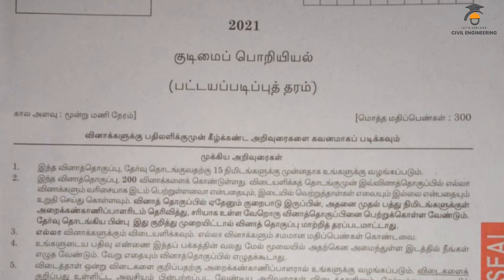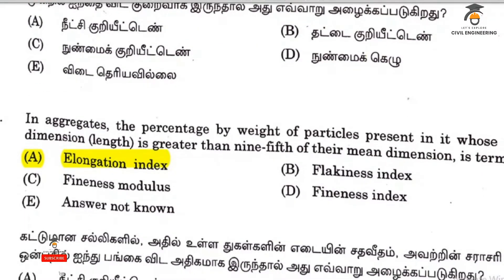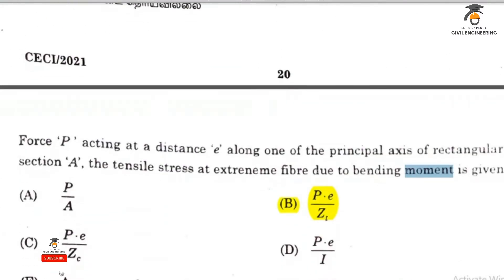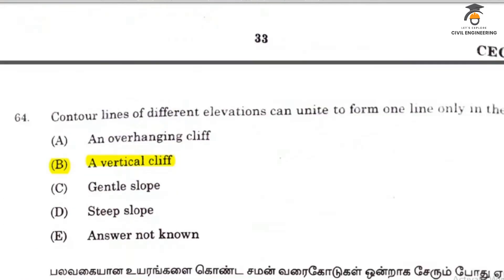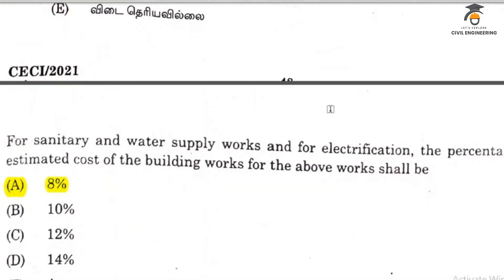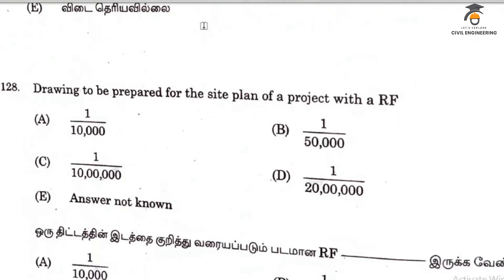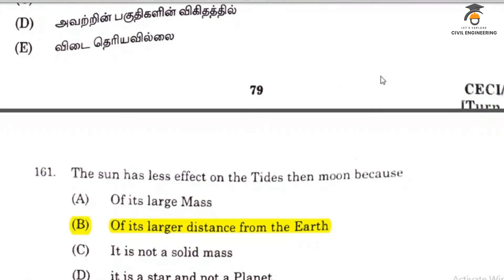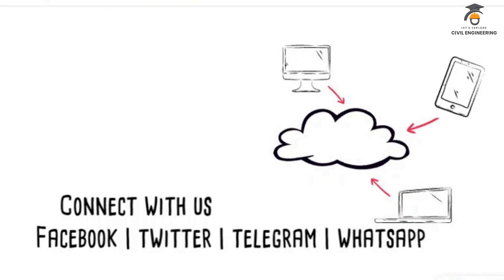TNPSC JDO 2021 Answer key | LECE Academy for Civil Engineering GATE,SSC & TNPSC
Our Channel "LECE Academy for Civil Engineering GATE, SSC & TNPSC" is created to train students online for GATE/TNPSC AE/SSC JE exams. Please share the channel link with the Civil engineering competitive exam aspirants.

Support our other channel "Let's Explore Civil Engineering Tamil" for Civil Engineering Subject lectures, Concept videos and Software tutorials in Tamil.